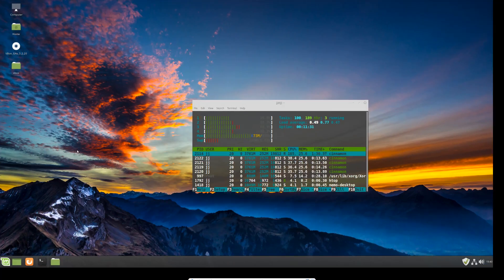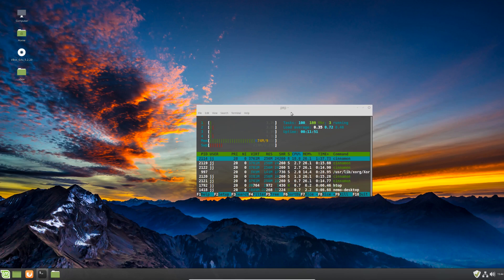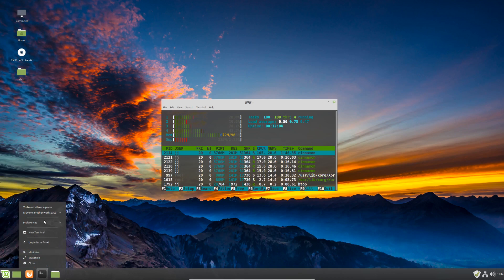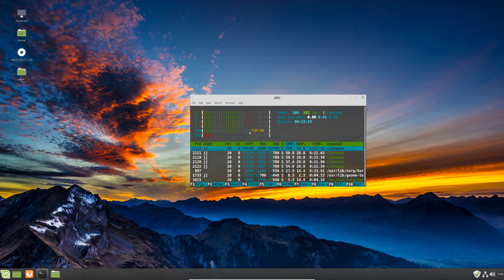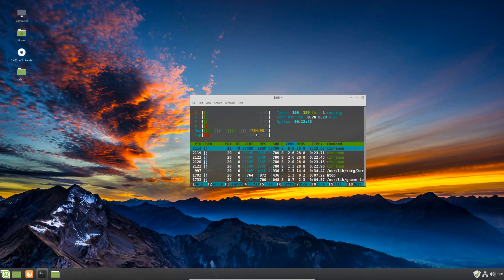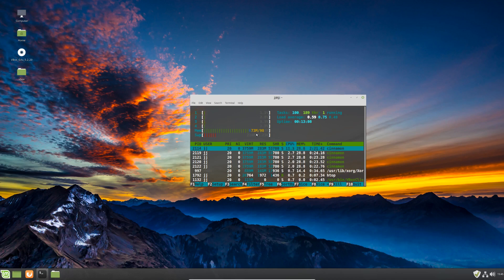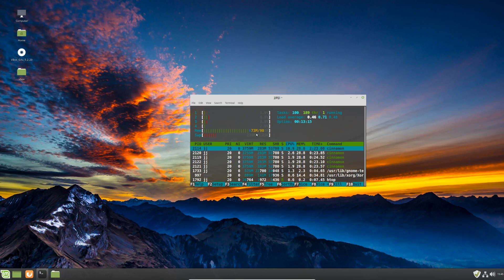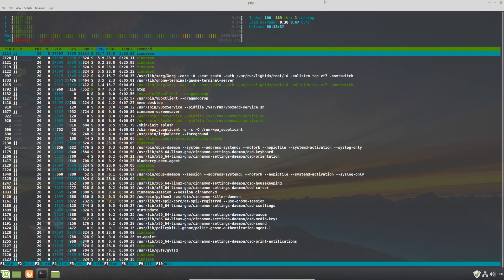Linux Mint 19.1: How much RAM does it use?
Latest and greatest Linux Mint 19.1 - Codename 'Tessa'. Yet to be released, but here's a sneak peek